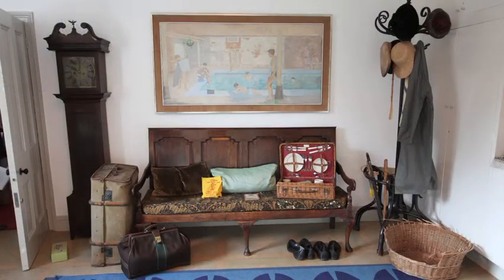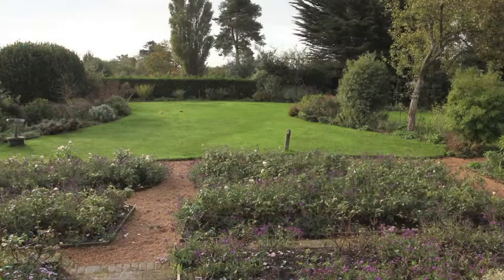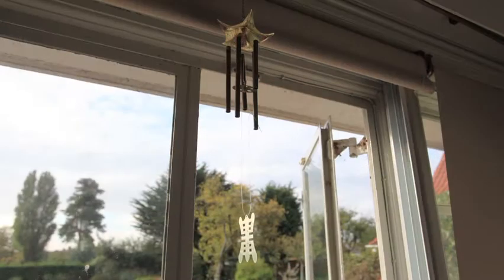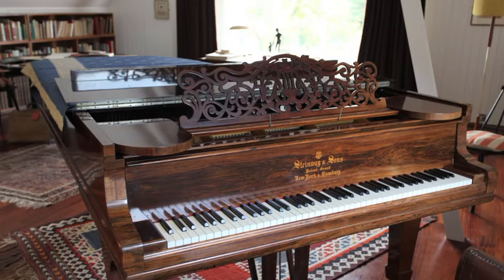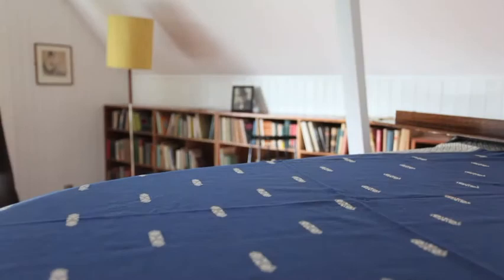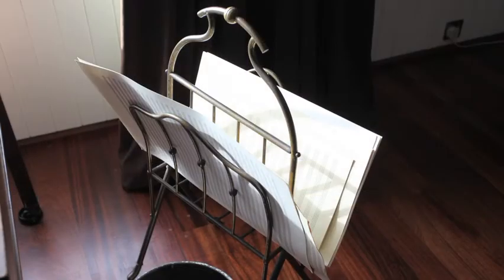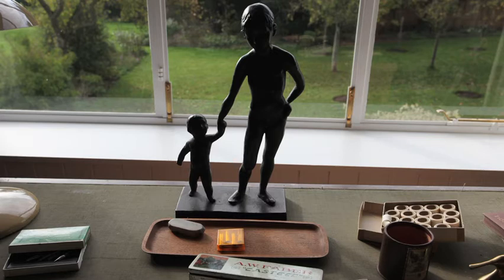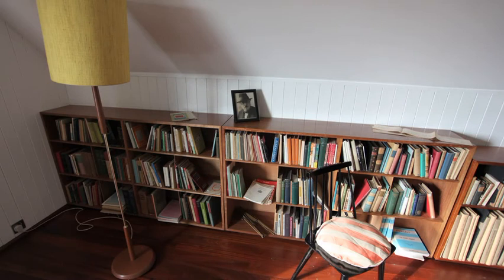The Red House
An audio slideshow about the house in which Benjamin Britten lived from 1957.